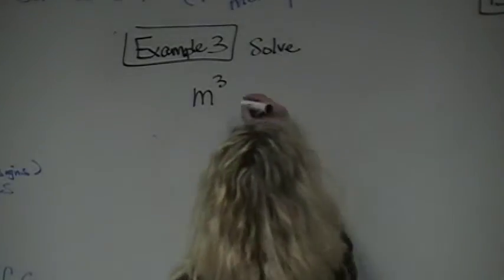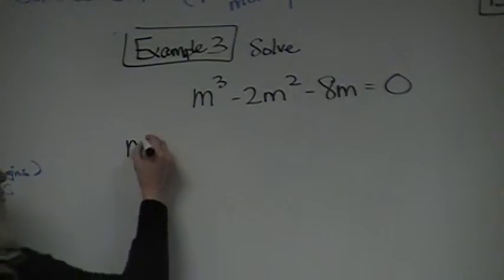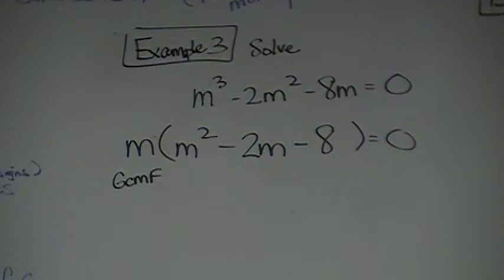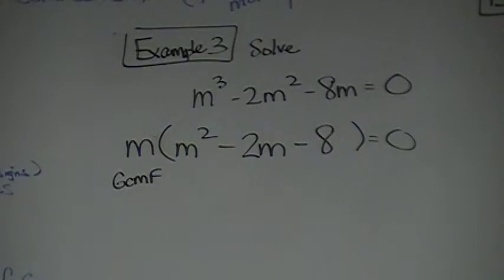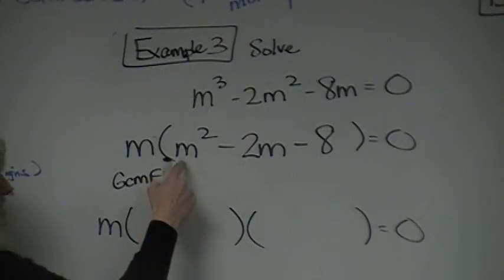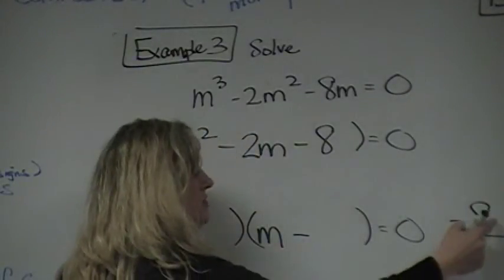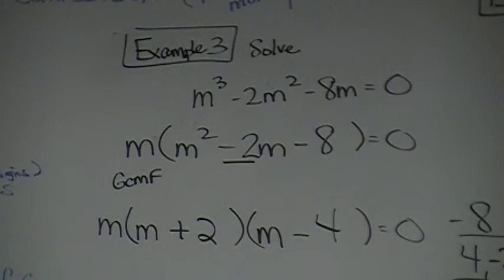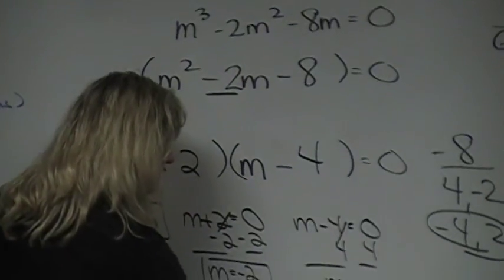LOWELL ALGEBRA 1 - 9.8 Notes Part 1 of 3